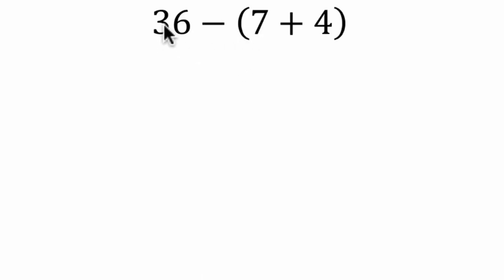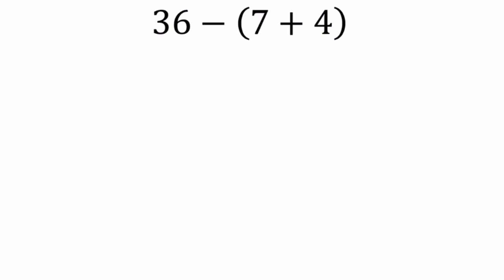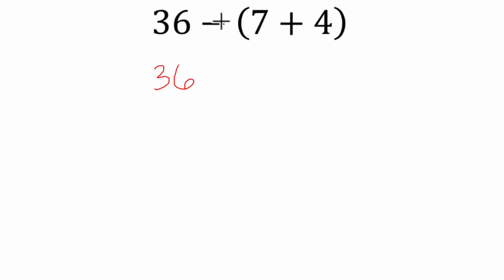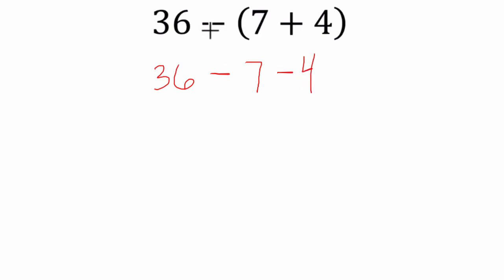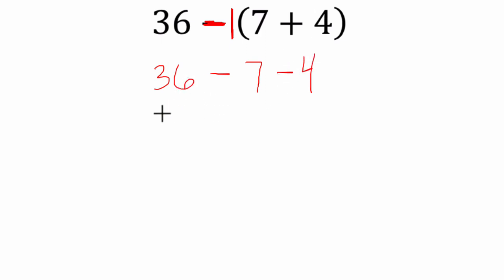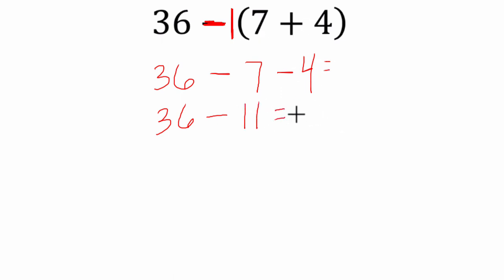PEMDAS Question 6